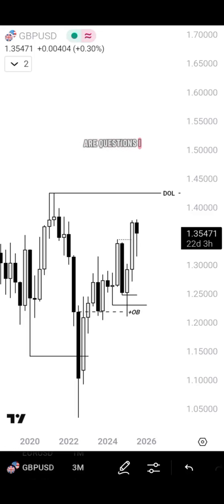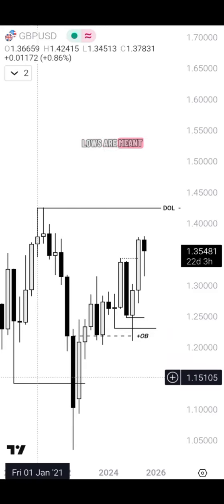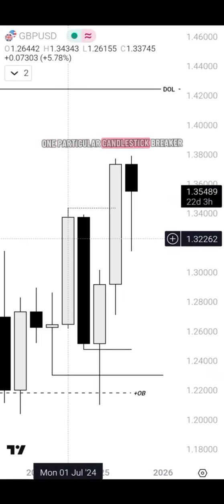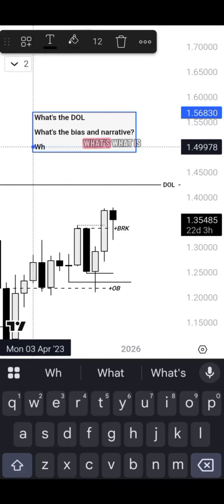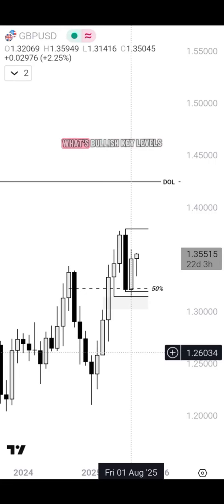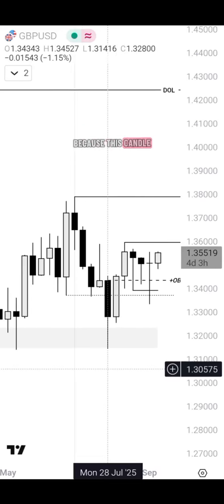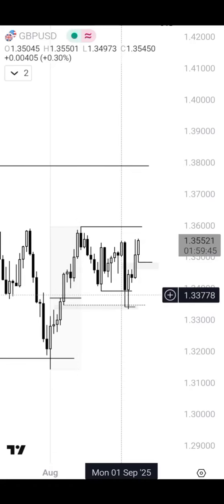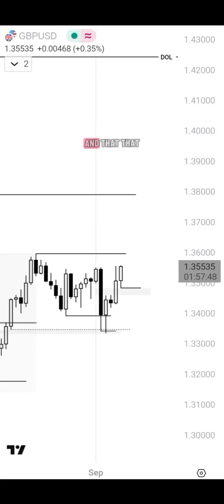CRT TOP_DOWN ANALYSIS ON GBPUSD. 8-12 SEPTEMBER 2025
here is a quick, trade breakdown of GBPUSD long-term bias and narrative for Q4. sit down and enjoy the show.